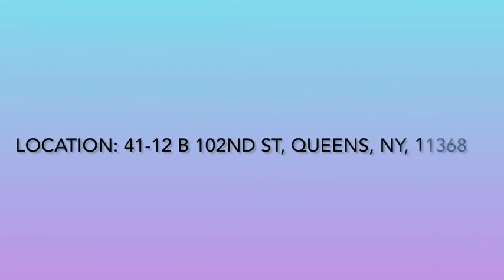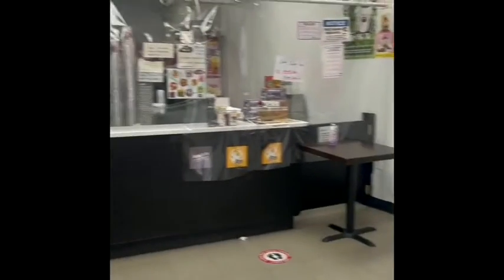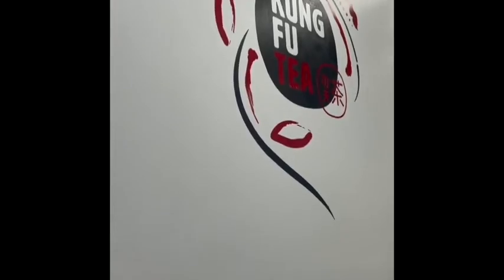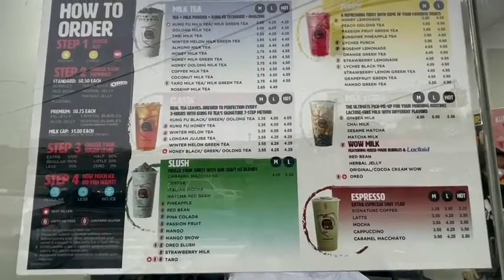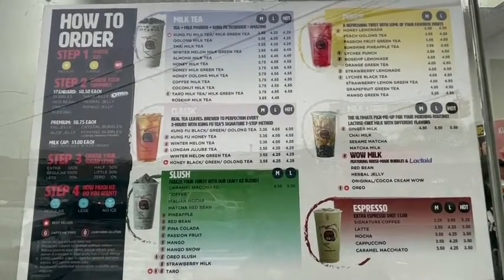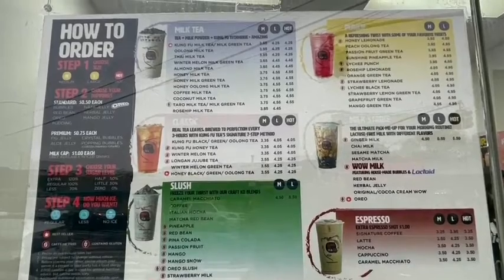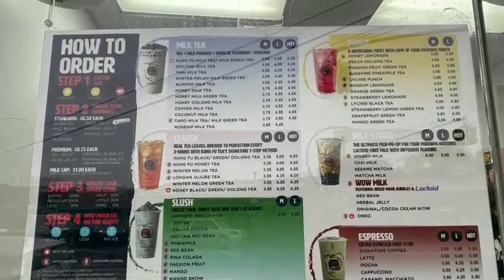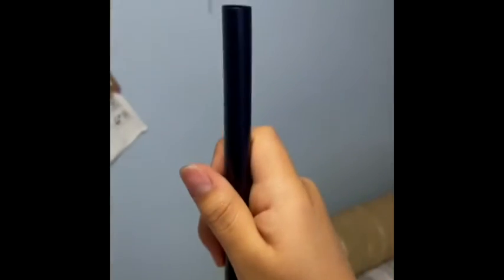Fav Neighborhood Video Emily Tapia